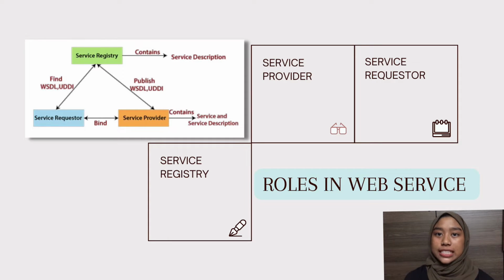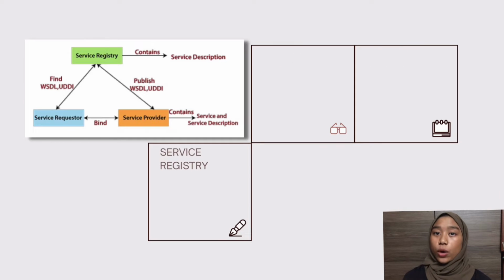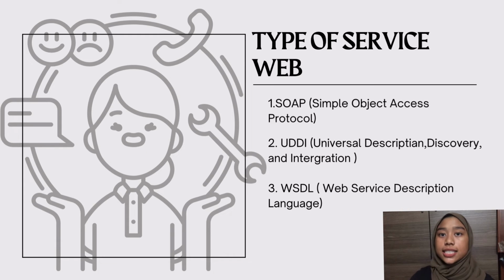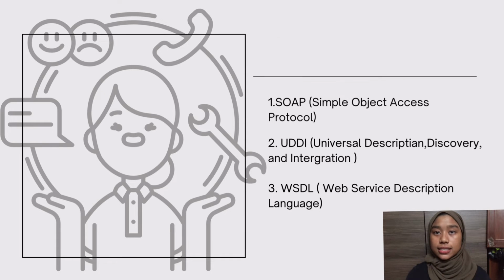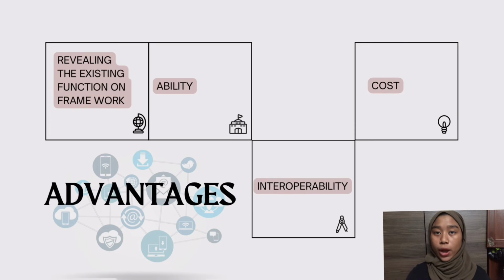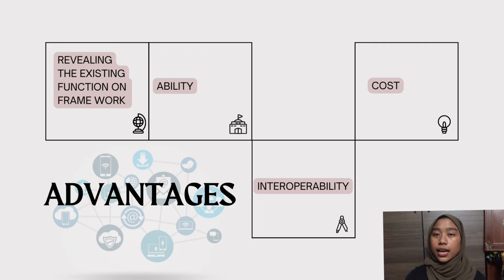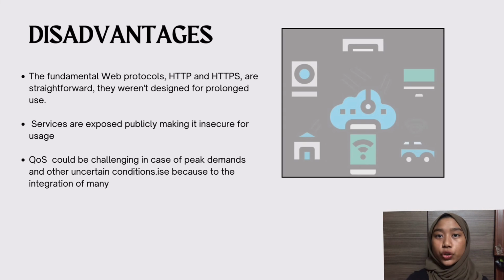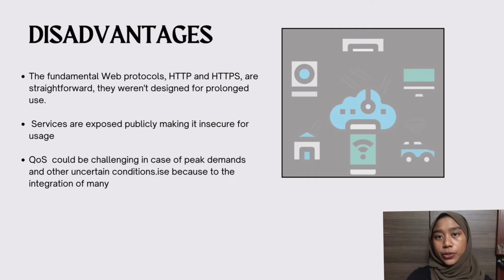Web Service in NGN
08dep21f1064